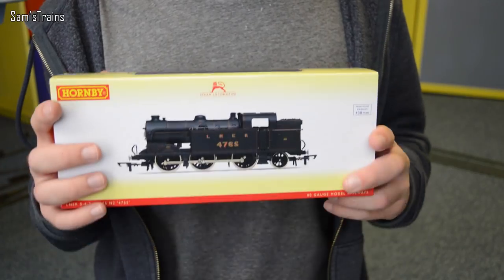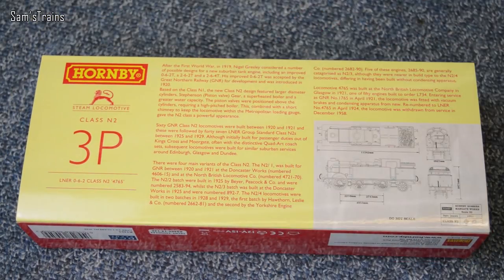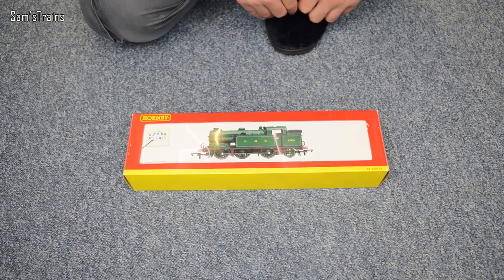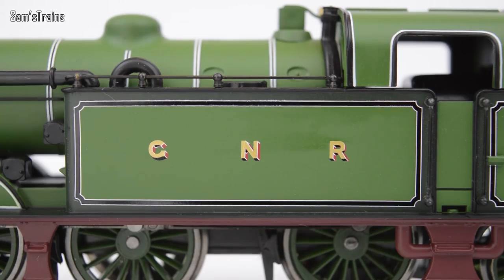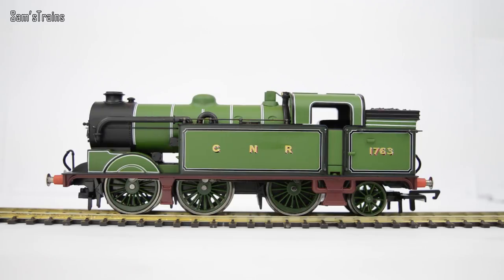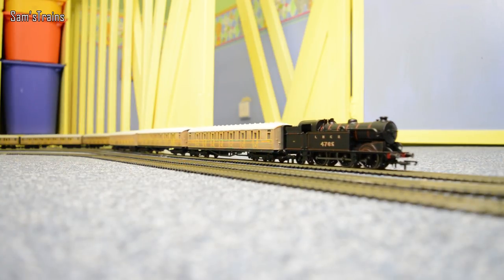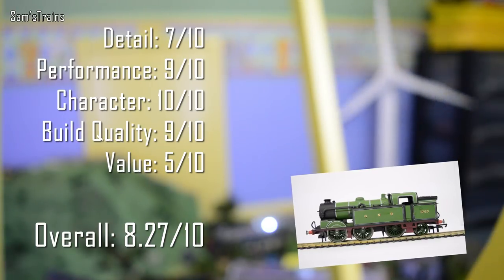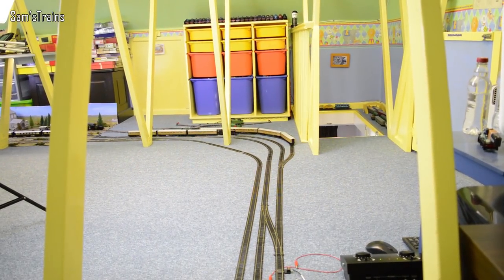Unboxing the Hornby Class N2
A review of the lovely R2214A & R3465 Class N2 in Great Northern green & LNER black!